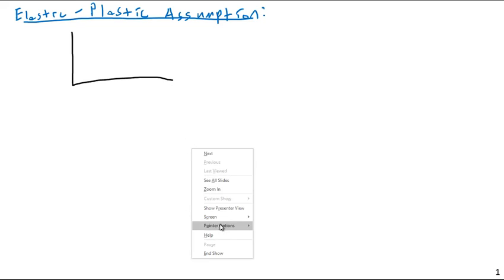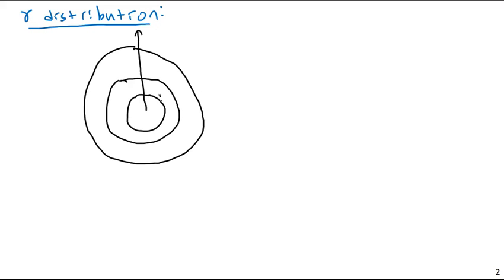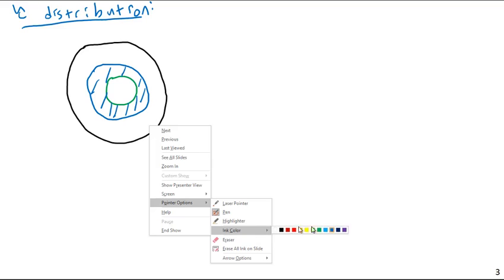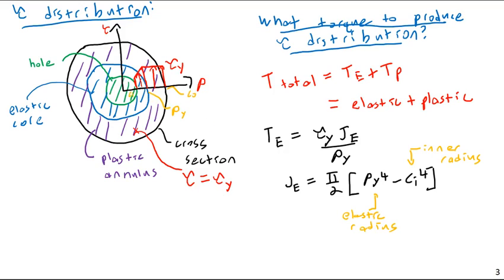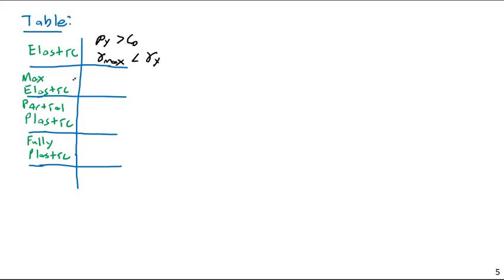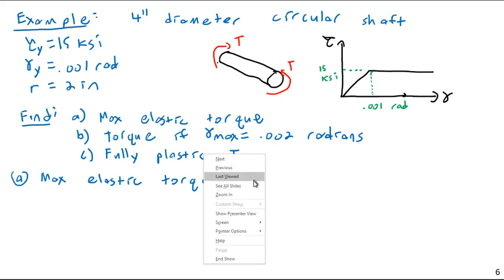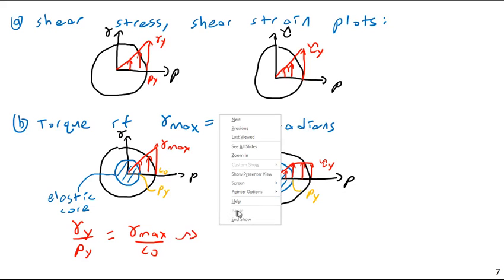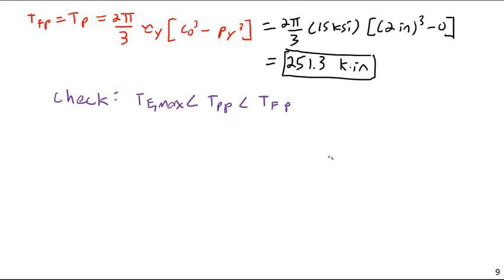Inelastic Torsion - Mechanics of Materials